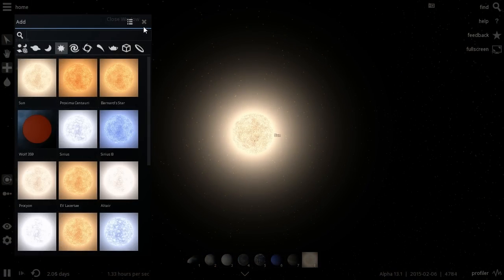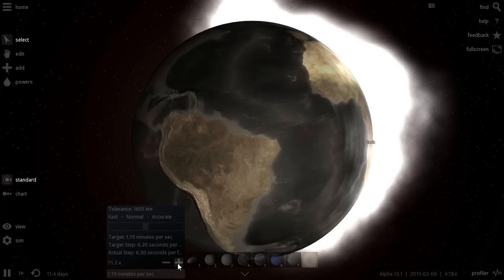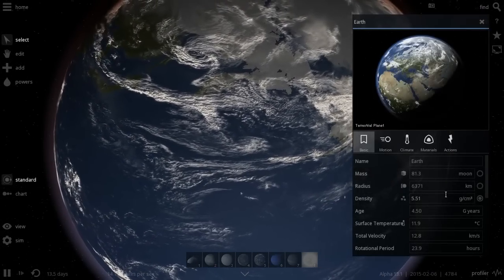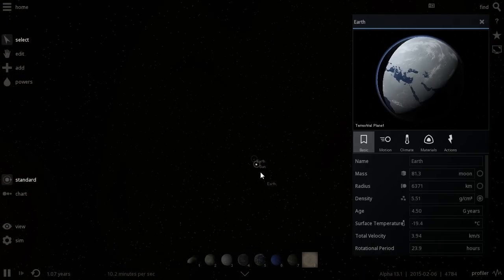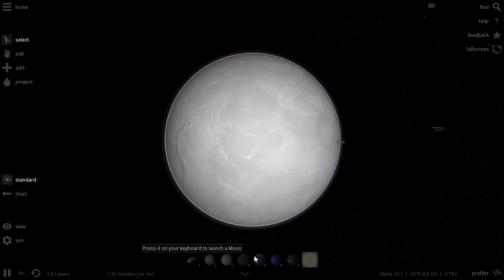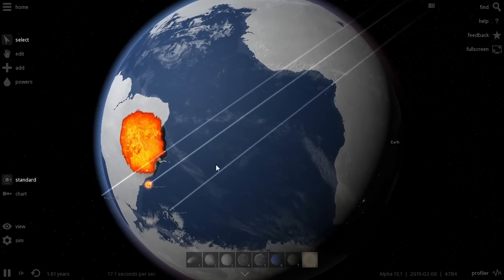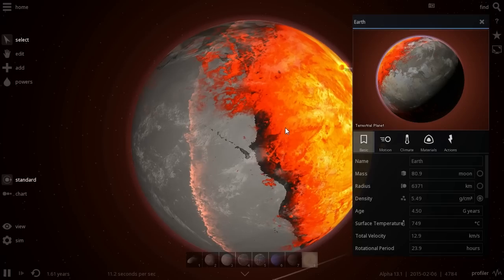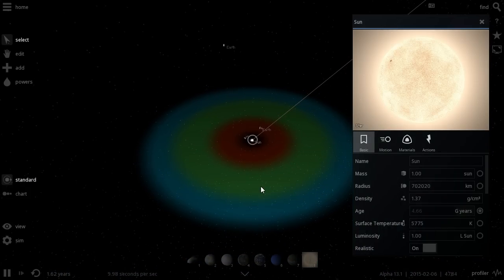Universe Sandbox 2 - The Earth Experiment - Exploring the Goldilocks Zone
You can buy Universe Sandbox 2 game

Let's find out what happens if we add various Earths to a newly created solar system at different distances from the sun.
This will help you visualize the so-called Goldilocks area or zone used in astronomy.